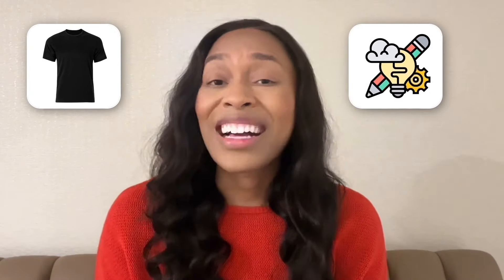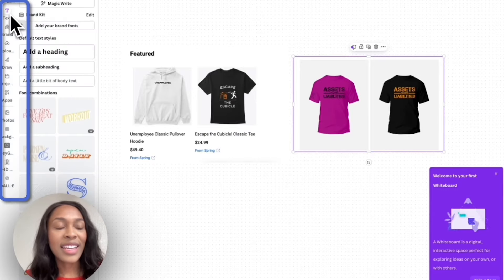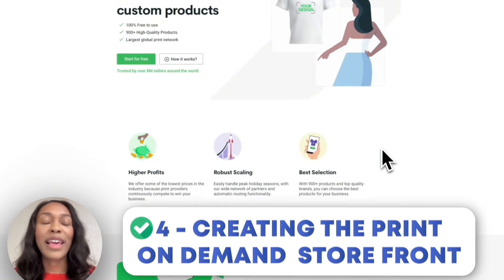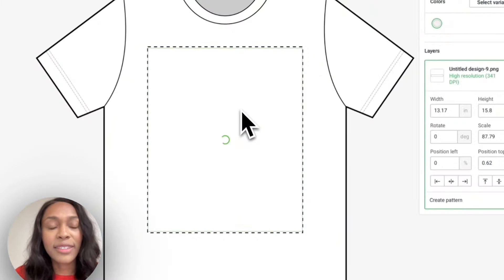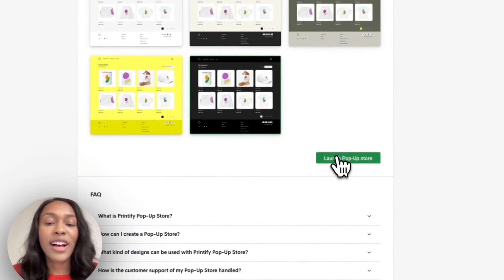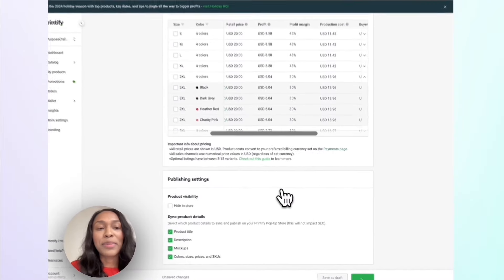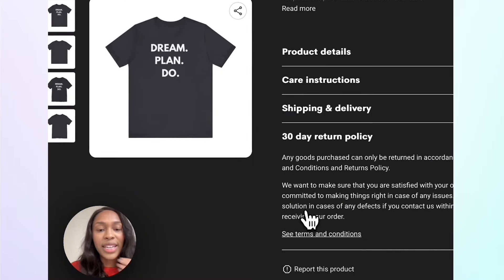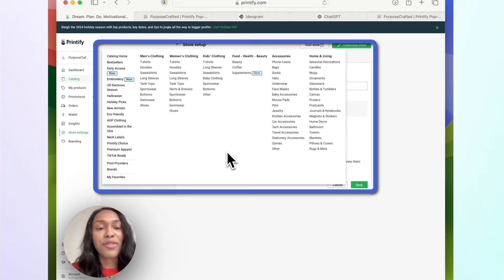Start A FREE T-Shirt Business TODAY With Print On Demand (For Beginners)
In Start A FREE T-Shirt Business TODAY With Print On Demand (For Beginners) video, I share exactly how you can start your own t-shirt business without any upfront costs. From choosing designs to setting up your store, I'll walk you through the entire process step-by-step. Whether you're new to e-commerce or looking to start your first business, this video has everything you need to get started. Plus, I reveal the print provider that makes it all possible—no inventory required!

*TIMESTAMP*
00:00 Intro
0:21 Step 1: Choosing A Niche
1:01 Step 2: Market Research
4:04 Step 3: Create T-Shirts Designs
9:01 Step 4: Upload T-Shirt Design
14:44 Step 5: Update Print Provider & Product Listing
19:20 Step 6: Customize Store & Update Store Settings